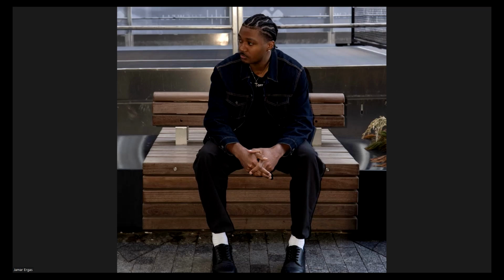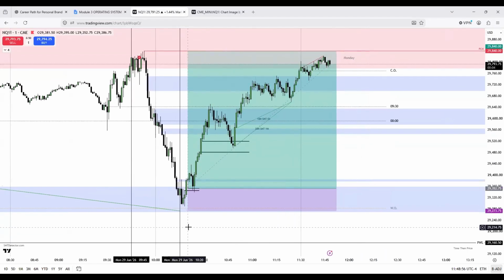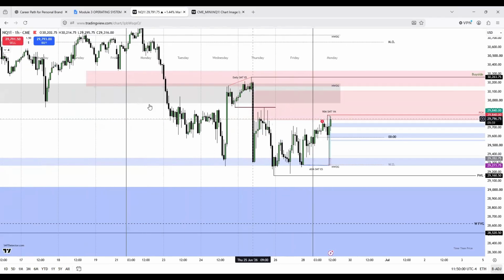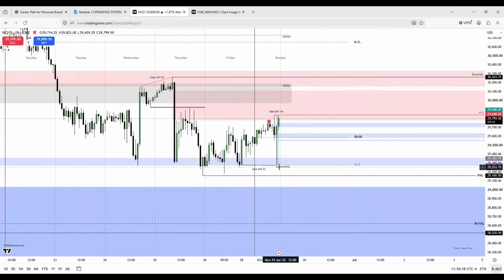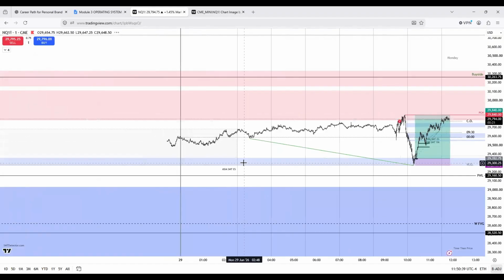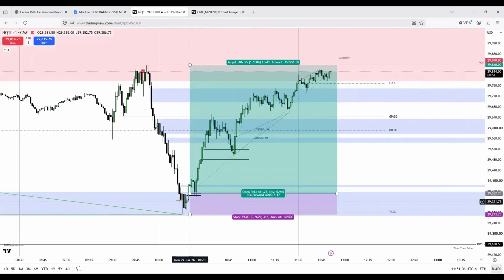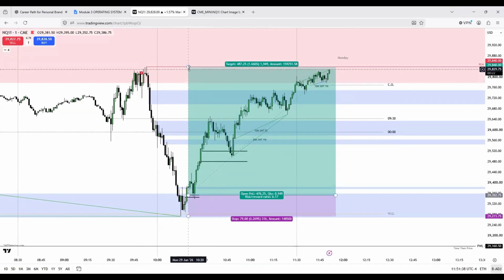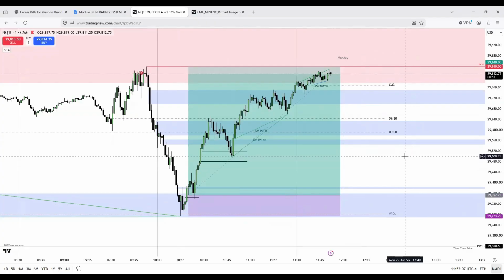487-Point NQ Futures Trade (6R) | FULL Breakdown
The footage shown in this video should not be considered as any form of financial advice. Participating in the financial markets carries along huge (financial) risk. Jamar is not responsible in any way for a viewer his/her actions. Viewers of these type of videos acknowledge that all the content, created by Jamar, is meant for Entertainment and/or Educational purposes only.